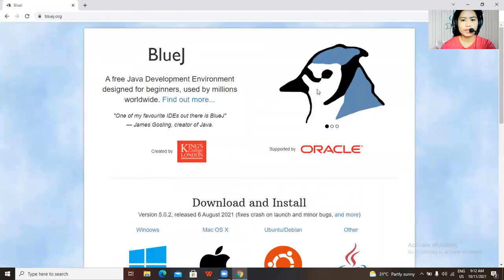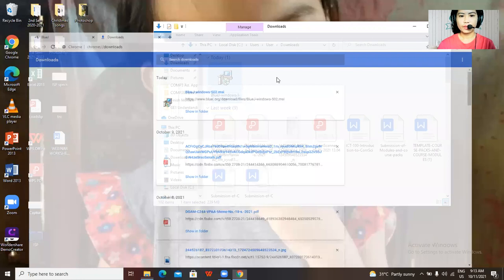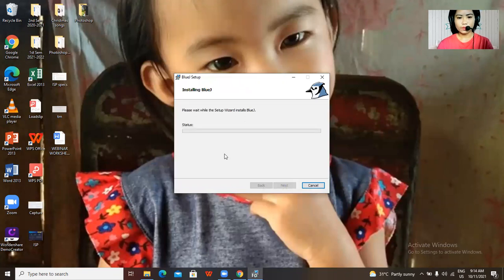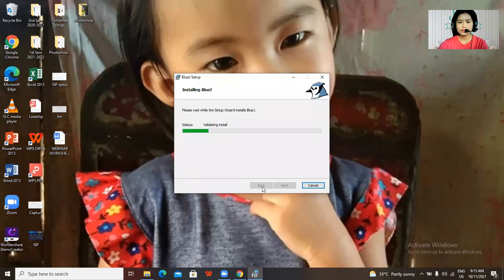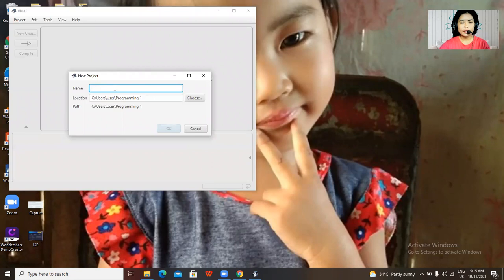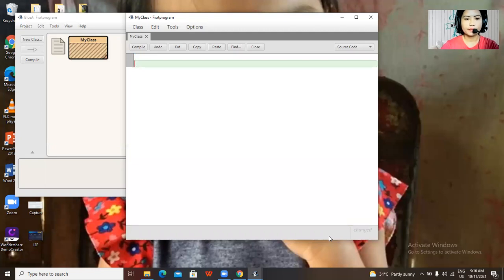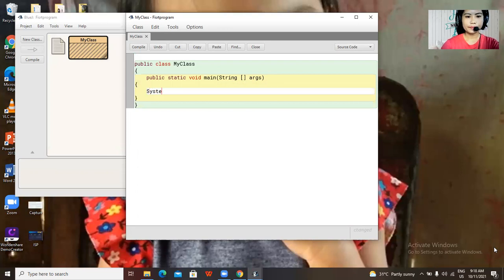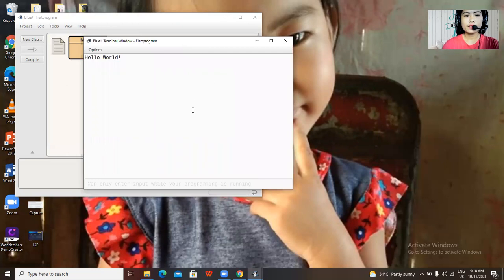How to Install Bluej/Java JDK on Windows 10 ( with Java code)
In this video, I am going to show you How to install Bluej/Java JDK  on Windows 10 with hello world sample coding. Java installer .msi file comes with JRE and JDK. Java JDK Installation for Microsoft Windows (64-bit). JDK stands for Java SE Development Kit. JRE stands for Java Runtime Environment.